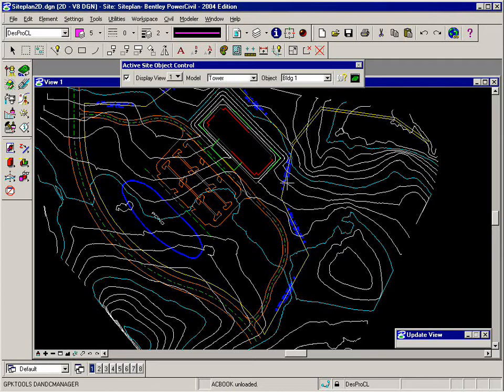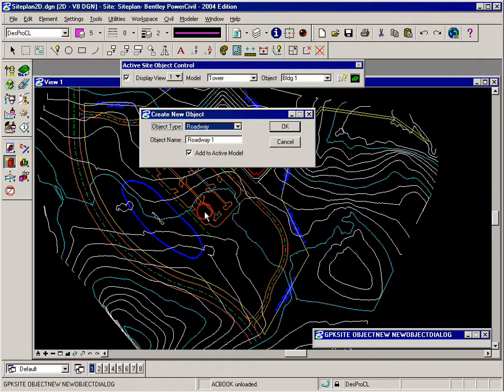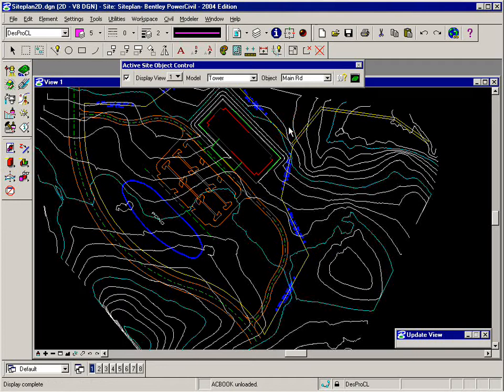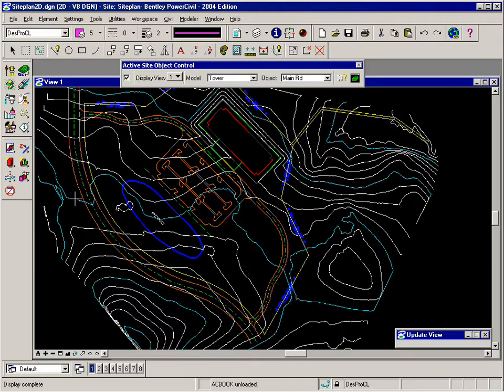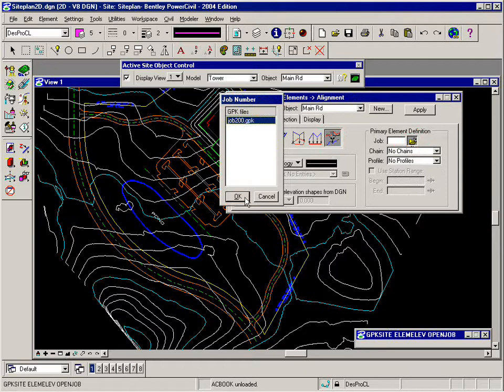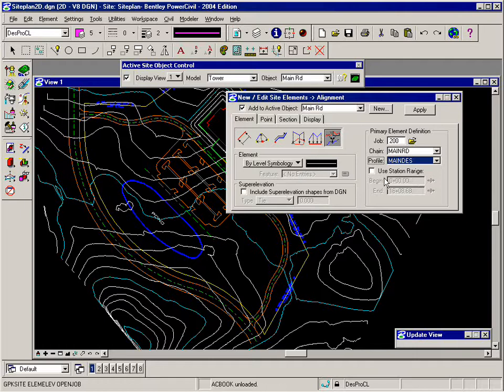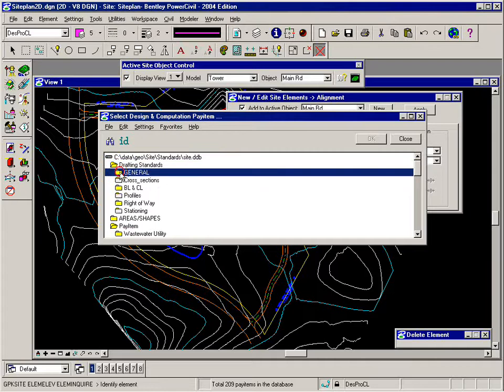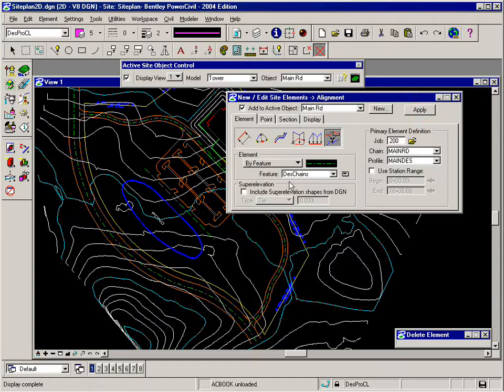Create MainRd Centerline